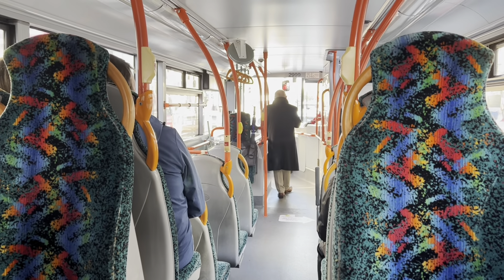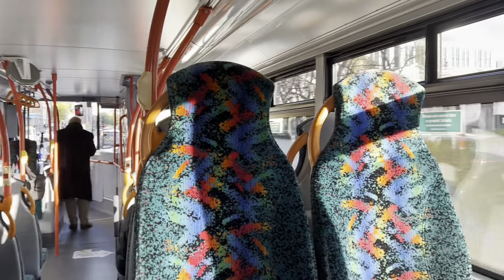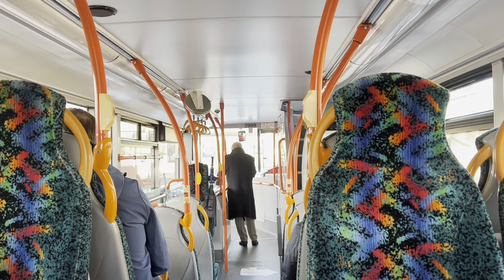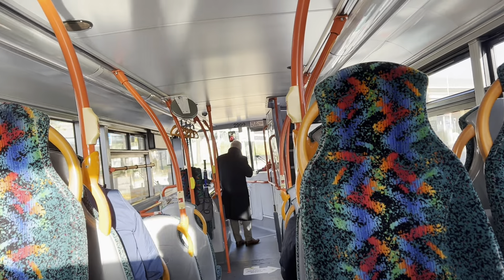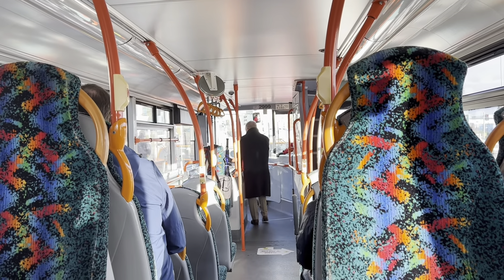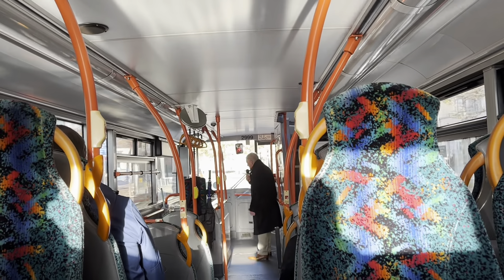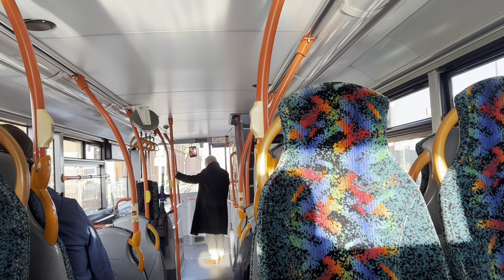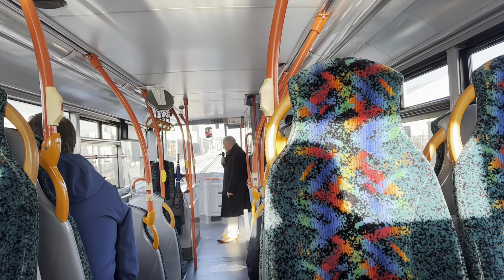City Tours Belfast Volvo B7TL ALX 400 BYZ 8337 / Ex Ulsterbus 2999 (City Tour)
Hello people! Welcome back!

Today, we have another B7TL, this time NOT owned by Translink but rather formerly.

This bus was new to Ulsterbus in 2005 and was based in GVS depot. It is the youngest ALX 400 in the ‘EEZ’ batch of B7’s.

In 2023, it was passes down to City Tours along with fleet mate 2969 for use on tours around Belfast City Centre.

I must say, this B7 was no let down as she powered her way through Belfast with a lovely ZF built into her making her an absolute monster!